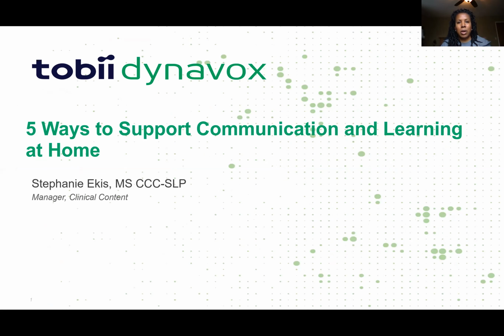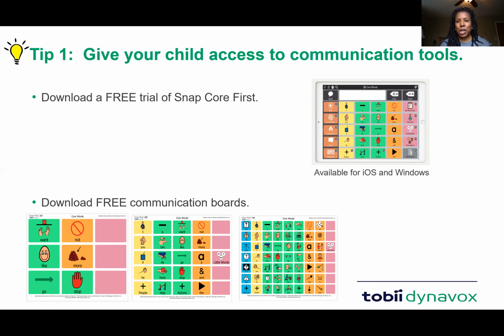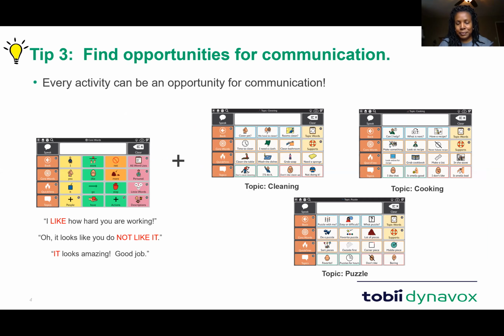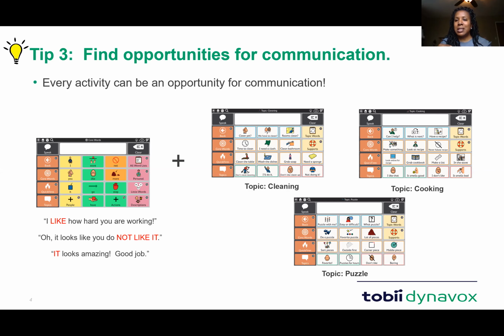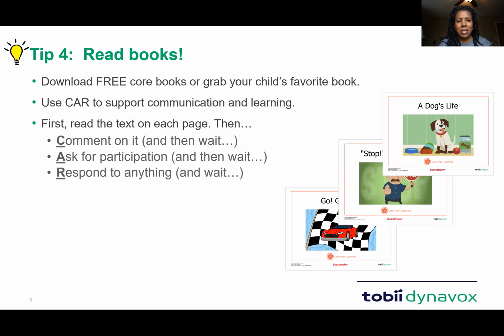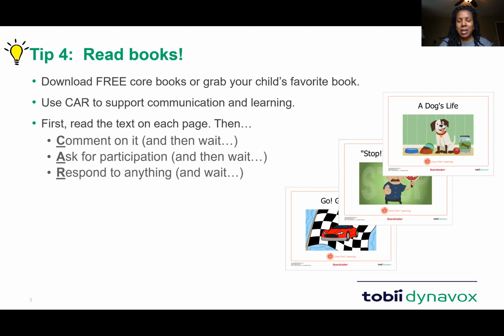Webinar: Tips for Using AAC Home During Virtual Learning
In this 7-minute webinar, Stephanie will share tips and strategies for using AAC at home.